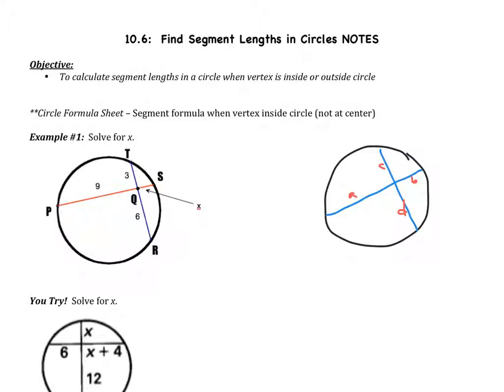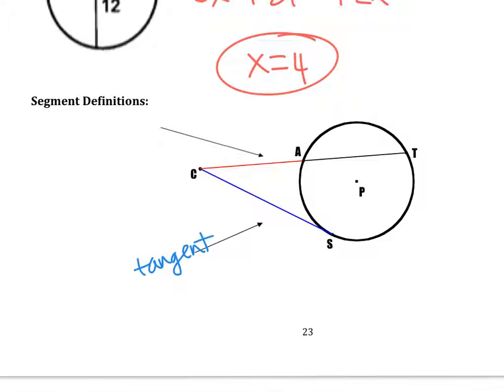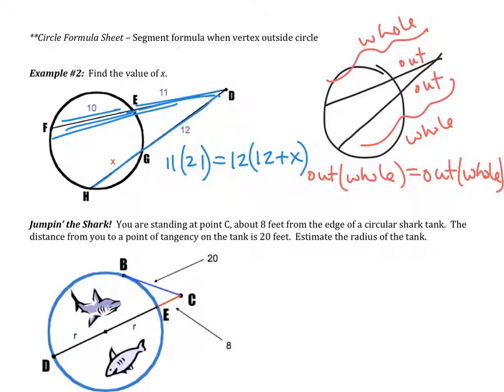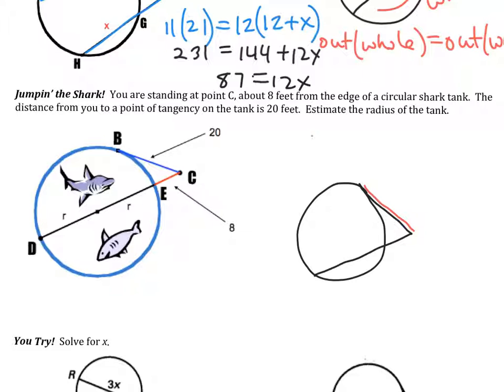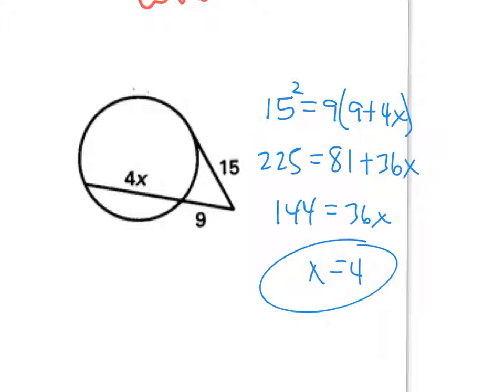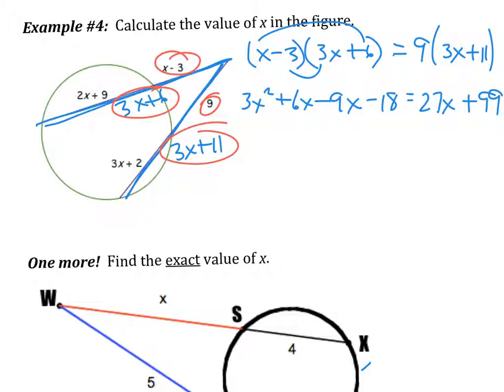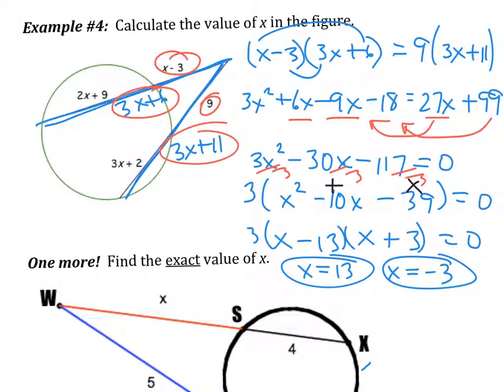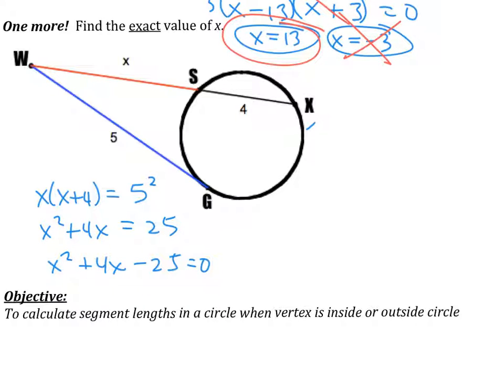10-6 Find Segment Lengths in Circles